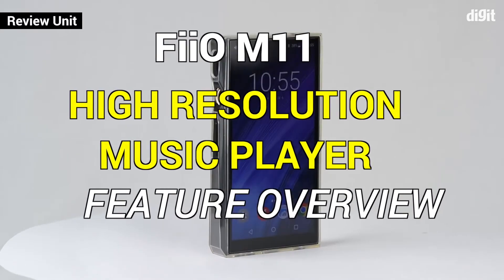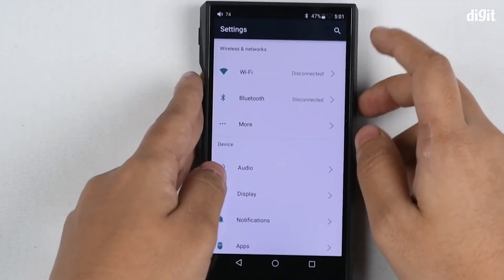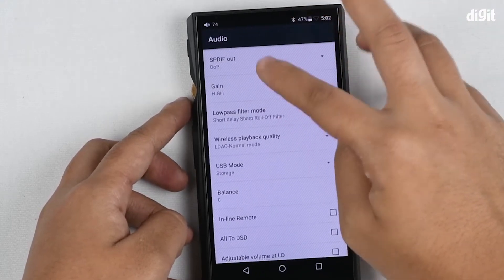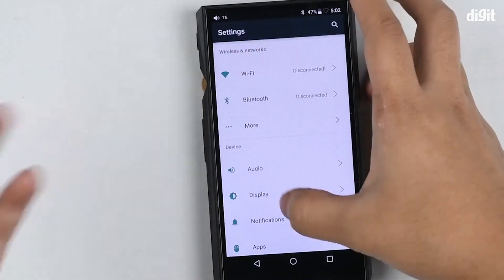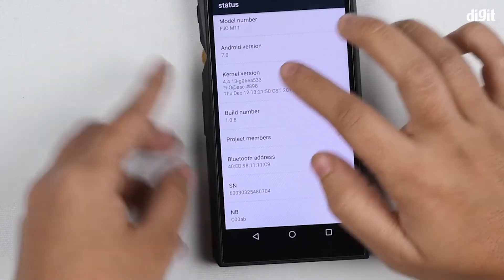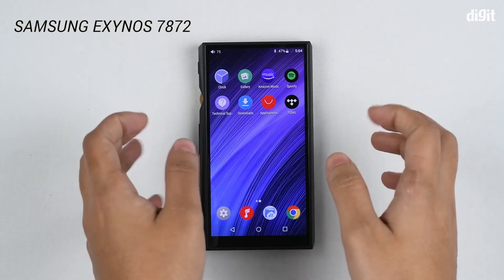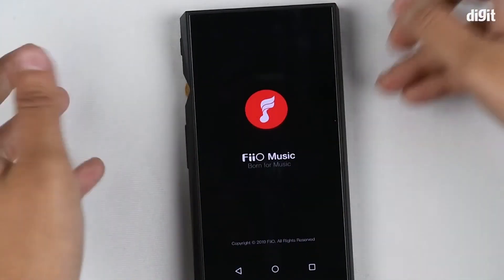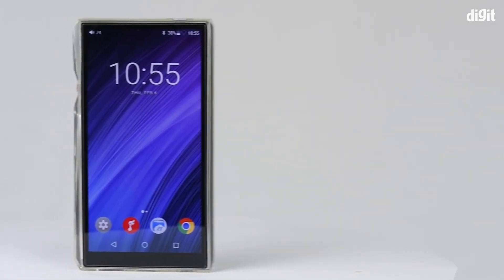FiiO M11 Android High Resolution Lossless Music Player Overview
About the FiiO M11 Android High Resolution Lossless Music Player:
Please Note the Apple Music,Google Play and Google Play related service are not available on the M11
In-cell touch screen: 18:9, 720P touch screen, Full-view display, 10-point multi-touch, 312 pixel density (PPI)丨16.7M number of colors丨1440x720 resolution
The copious 3GB of RAM ensures smooth multi-tasking, while the 32GB of storage plus two micro-SD card slots (each supporting up to 2TB card) means you can store thousands of lossless music.
With its support of Bluetooth 4.2, the M11 can transmit the SBC/aptX/aptX HD/LDAC/LHDC Bluetooth format as well as receive certain formats
The M11 goes one step further by including both the 2.5mm and 4.4mm balanced outputs, as well as retaining the 3.5mm single-ended output
The M11 features an all-new 10 band dynamic EQ supporting adjustments up to plus or minus 12dB
2.5mm/3.5mm/4.4mm headphone outputs + Two-way LDAC Bluetooth + Two-way Type-C + USB Audio/DAC + SPDIF output + QC2.0/MTK PE quick charge +